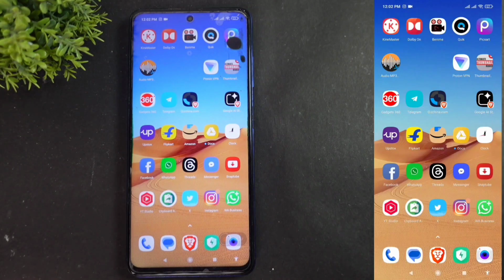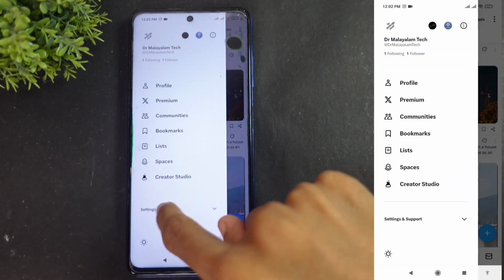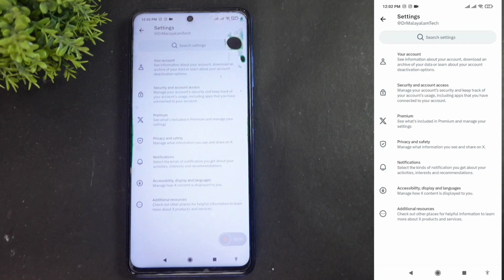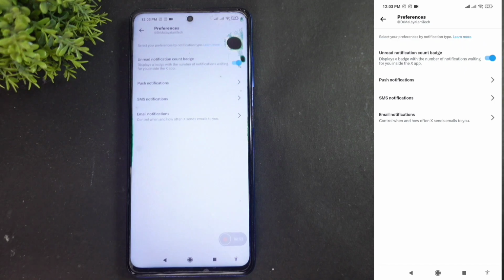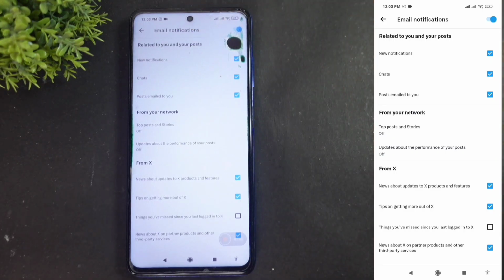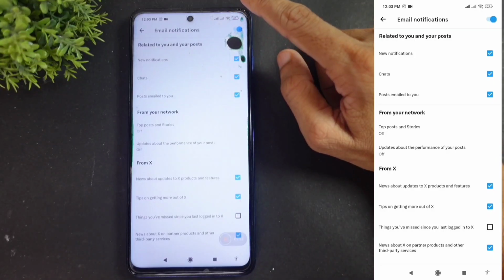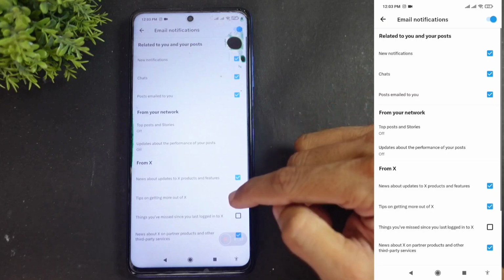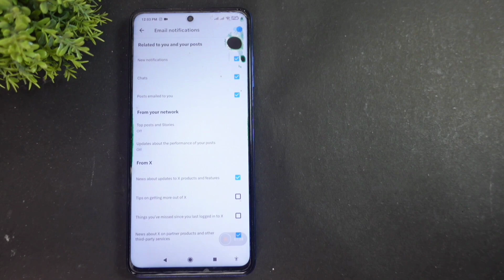How to Disable Email Notifications for “Tips to Get More Out of X” on X (Twitter) | English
In this video, we’ll show you how to disable email notifications for “Tips to Get More Out of X” on X (Twitter) in English. Follow along to learn how to turn off these email notifications step by step.